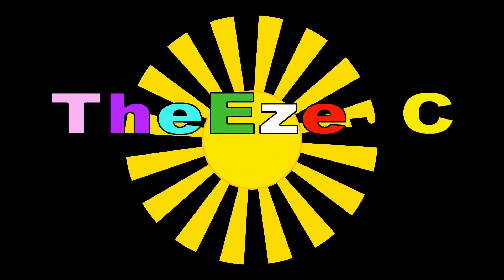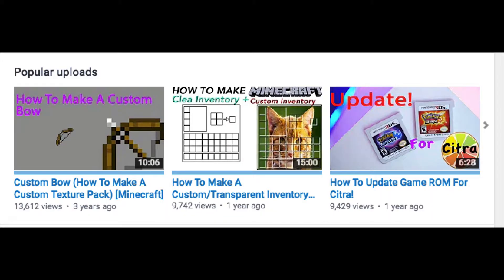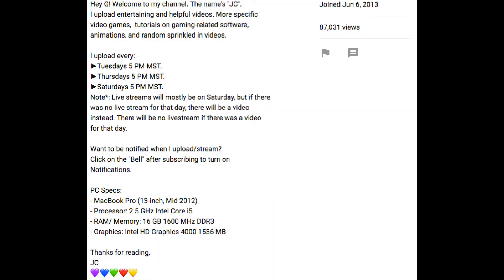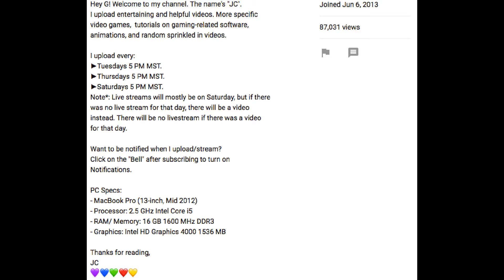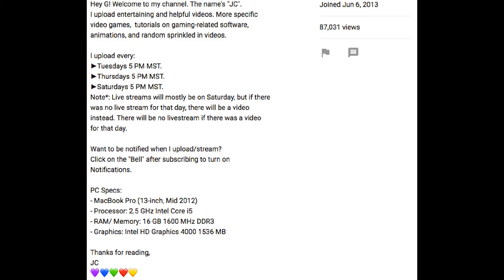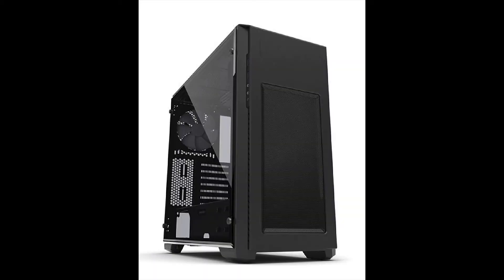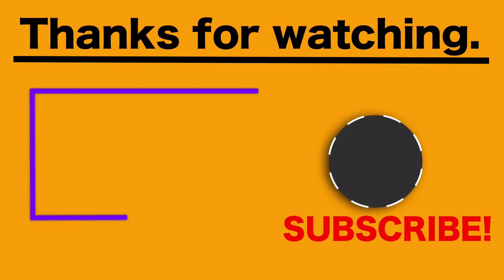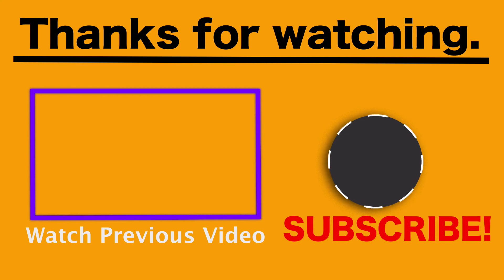Channel Update (04/21/18)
It's about that time...
Server IP: NONE
People In The Video Youtube Channel:
NONE